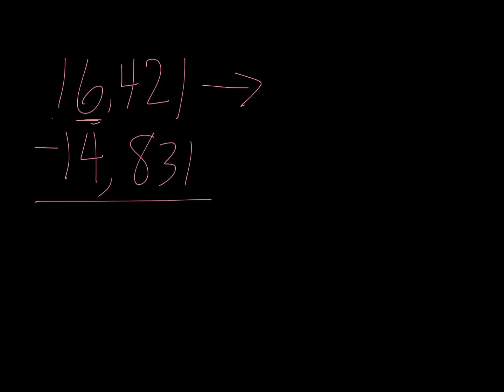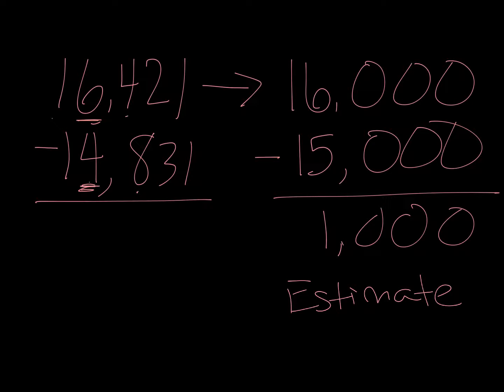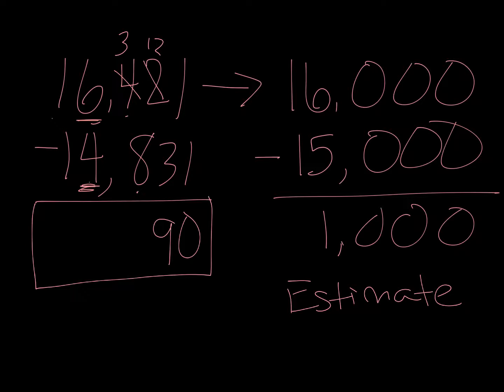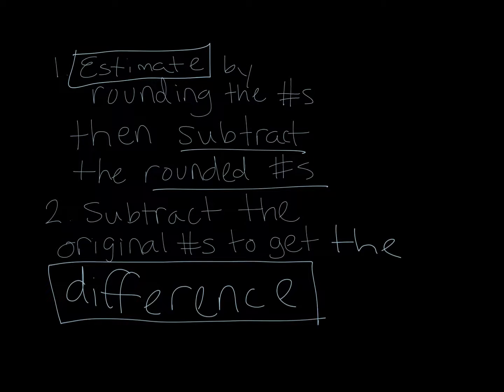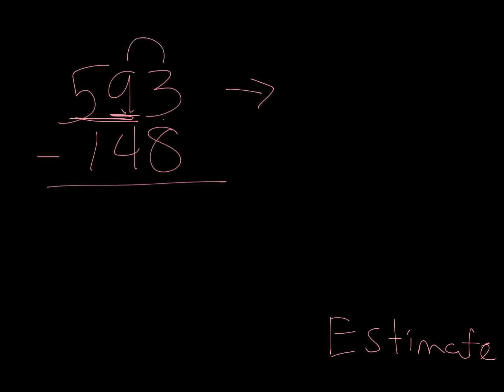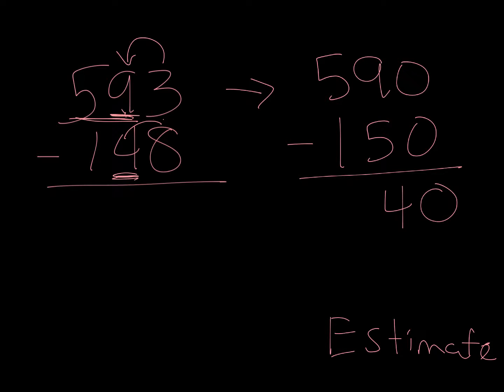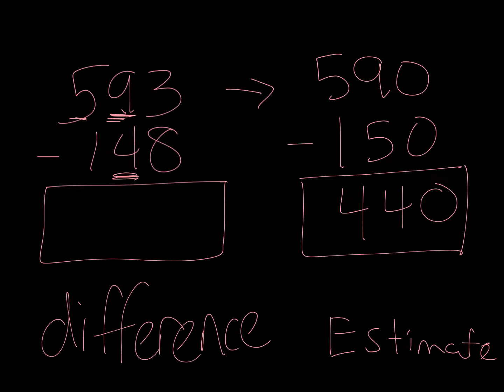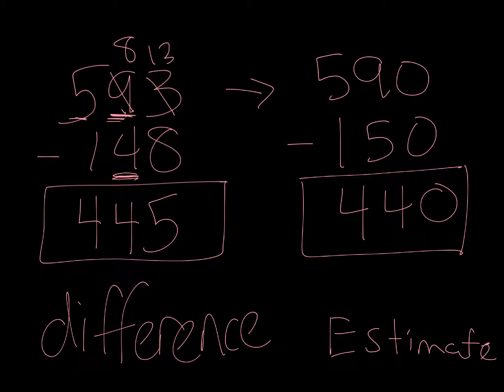1.6 subtract multidigit numbers using place value